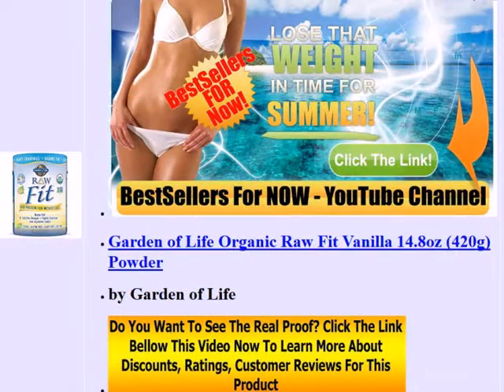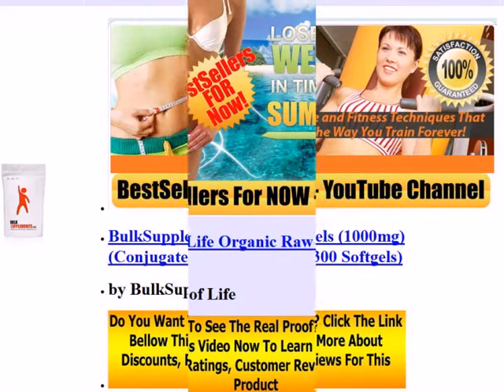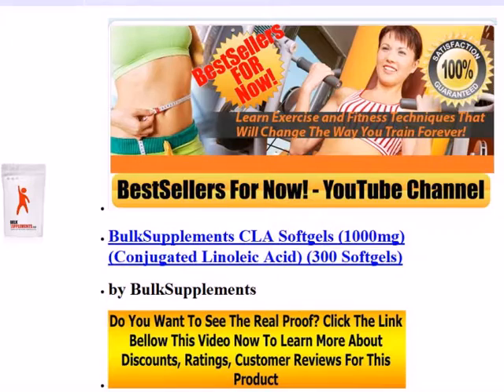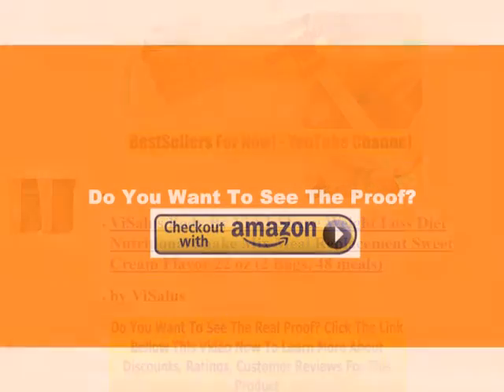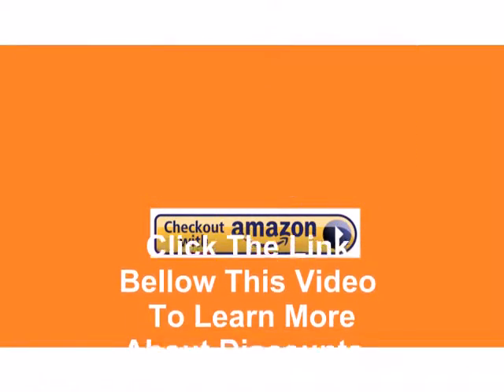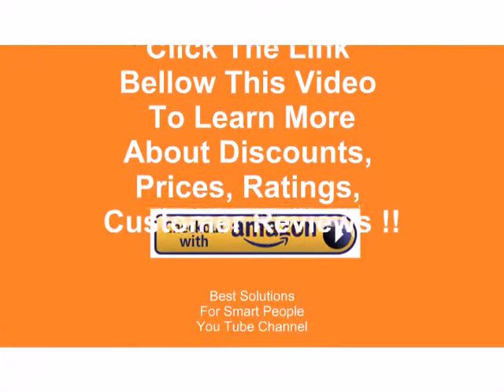Top 5 Atkins Snack Bars Review Or Weight Loss Products That Work Fast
Atkins Snack Bars, Dark Chocolate Almond Coconut Crunch, 1.4 oz. Bars, 5 Count
    by Atkins

    CLA 1250 (Highest Potency) 180 Veggie Softgel Capsules. Vegan Safe, non-GMO and Gluten Free Natural Weightloss Supplement - Made in USA

    Garden of Life Organic Raw Fit Vanilla 14.8oz (420g) Powder

    BulkSupplements CLA Softgels (1000mg) (Conjugated Linoleic Acid) (300 Softgels)

    ViSalus Body By Vi VI-Shape Weight Loss Diet Nutritional Shake Mix Meal Replacement Sweet Cream Flavor 22 oz (2 Bags, 48 meals)

Atkins Snack Bar, Dark Chocolate Almond Coconut Crunch, 5 Bars
From Atkins
Features

    A decadent combination of crunchy almonds, sweet coconut, and a smooth layer of dark chocolate.
    Only 2g Sugar and 3g Net Carbs per Serving
    Excellent Source of Protein & Fiber
    No Added Sugar
    Essential Vitamins and Minerals

So Good You Won't Want to Share
By Clint and Wendy
I am a busy mother of seven homeschooled children who also manages a small farm and kennel and also raises a garden and pressure cans our produce. I enjoy staying busy but sometimes it takes a toll and my nerves get thin. I keep these hidden (yes, I HIDE them) for 'those days" when I need to give myself a little something extra to nurture myself. It lets me indulge without the guilt. It keeps life more pleasant for everyone else too. These are delicious! My husband raves about them when I have to share because I didn't keep them hidden well enough. He eats two at a time while I think about what I might do to him in his sleep for revenge. That's a joke, but I'm serious when I say I really like these. They are that good! I'll be buying a semi truck load of them as soon as I can figure out where to hide them. -W

Almond Joy Anyone?... /Triple Chocolate Is Also Amazing!
By MariamG
Updated - 5 star flavor!!! I've only tried 2 types of these Atkins bars so far and we've loved both so far.

The chocolate mousse one we ordered because it was number one rated and we were not disappointed. My brother (and his wife- always doing the Atkins diet) said that kind wasn't one he liked, so I ordered another to try...

Pretty sure he'll like this one. My husband and I felt like we were eating giant Almond Joy bars. So yummy!!! This one is about 1.5 the length of the other one we tried.

Filling and absolutely dee~lish! Great dessert choice for those with a sweet tooth who are trying to limit their carbs.

At 190 calories, these would make a good snack or mini-meal to hold you down for a few hours. Smile.

They taste like crispy brownies and as my husband said, are almost too good. Yum, yum!

There are some other products that you can consider to weight loss. I have found an awesome site that is just perfect to get some quality information relating to your interest.

On a positive note, you will learn more from it, and you can't go wrong with learning. Do You Want To See The Proof? To Learn More About Discounts, Prices, Ratings, Customer Reviews !!

Thanks!!